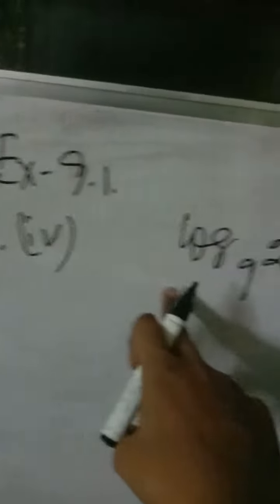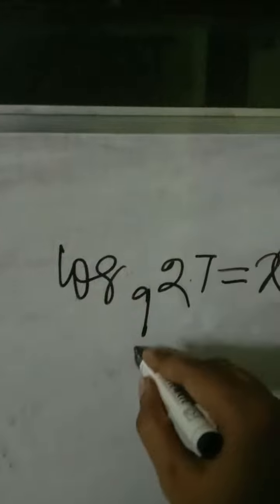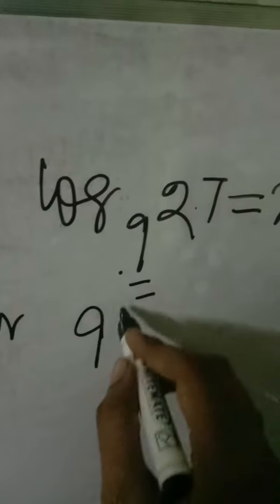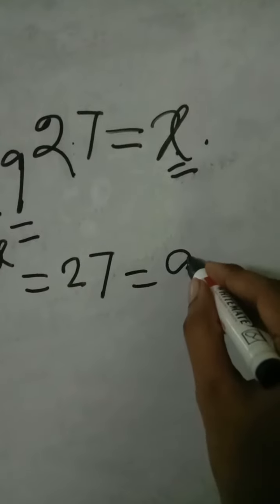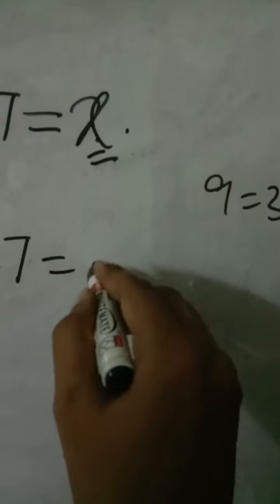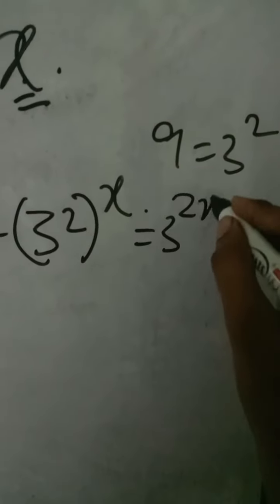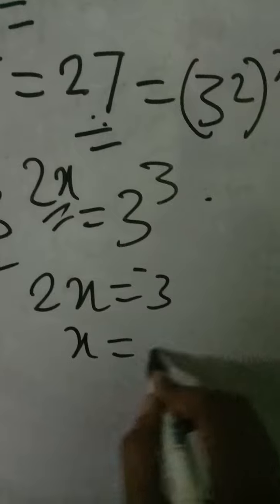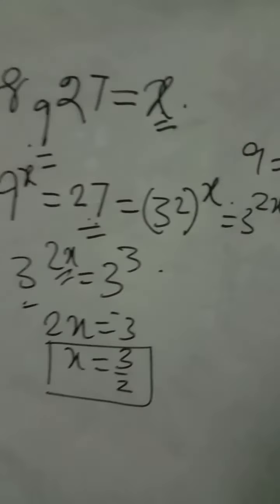icse mathematics class9maths logarithm simplification souviksir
Logarithm
Simplification 1